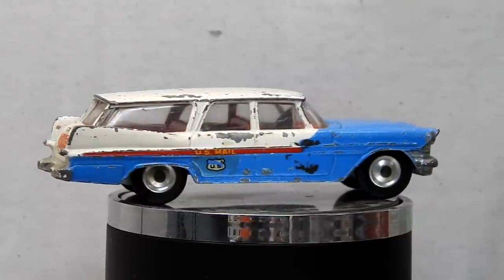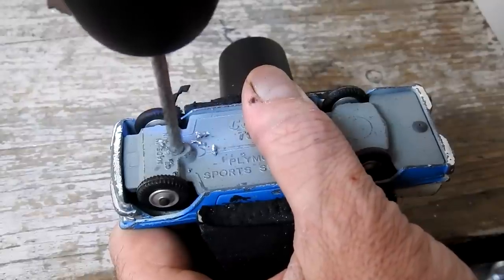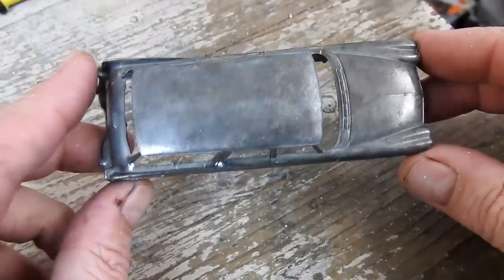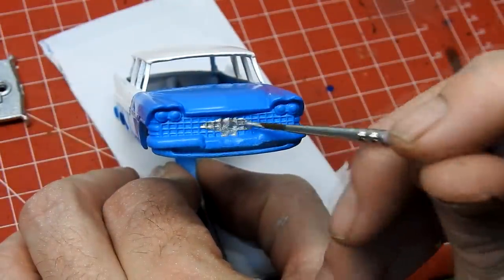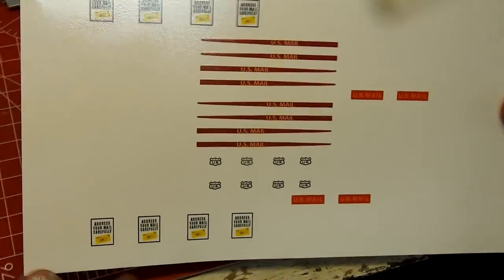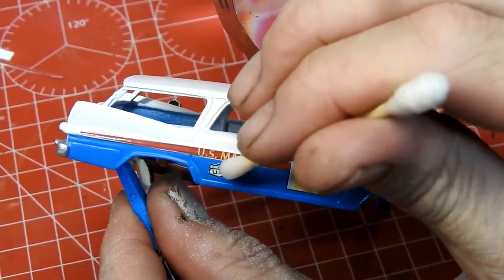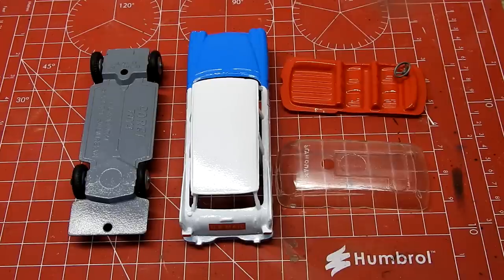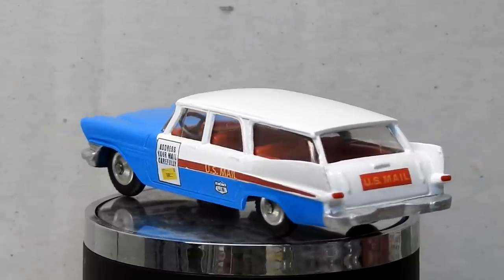Vintage Corgi Restoration Plymouth US Mail Car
In this video I restore a Corgi #443 Plymouth Sports Suburban US Mail Car circa 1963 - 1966.
Diecast Disasters
P.O.Box 162
Kaiapoi 7644
New Zealand